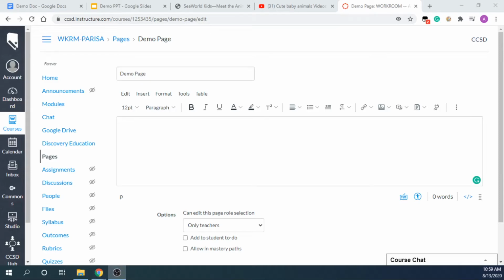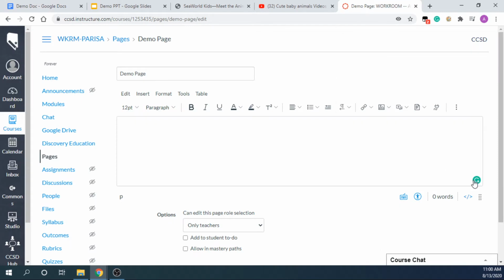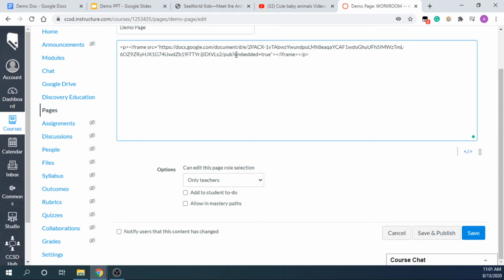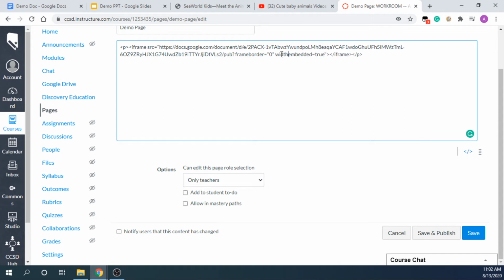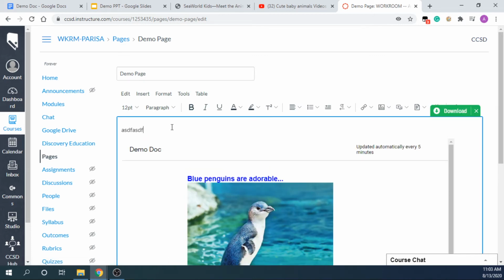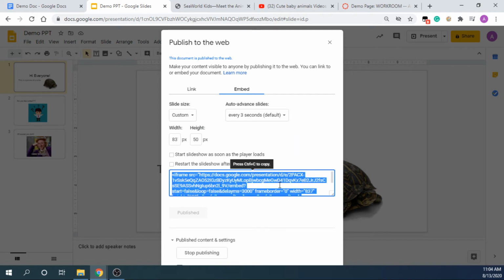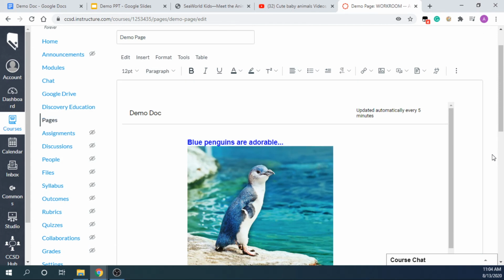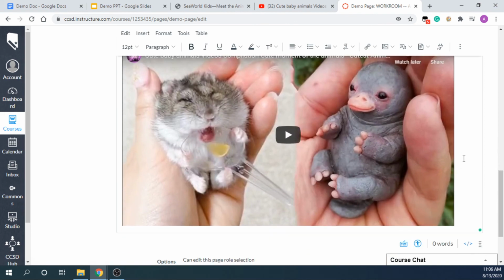Embed Doc, Slides, and Video on Same Canvas Page